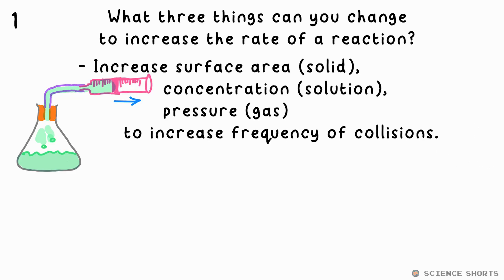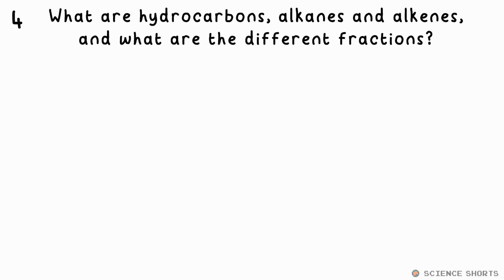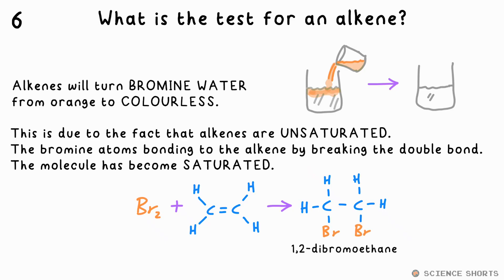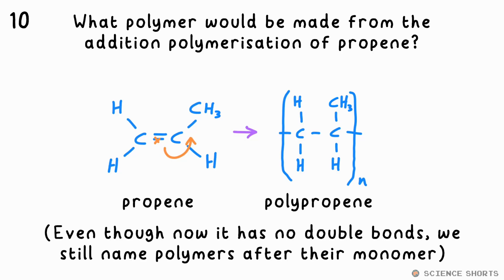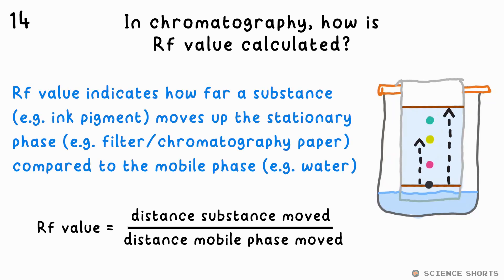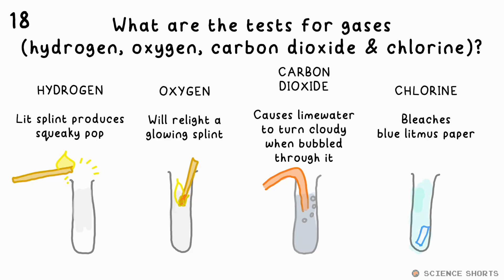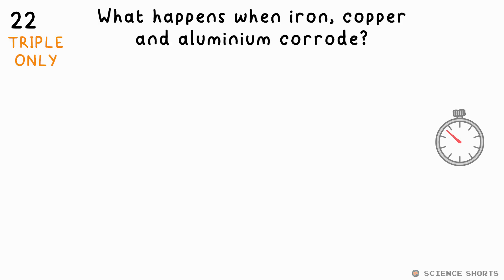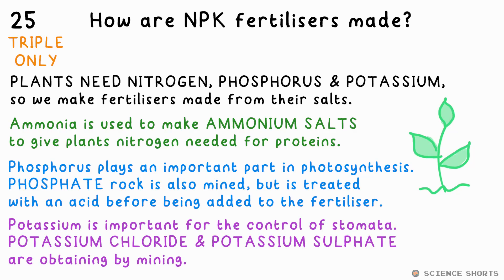GCSE Chemistry Paper 2 Quiz (AQA)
Revision app!
Some flashcard-like questions to help you prepare for your exam!